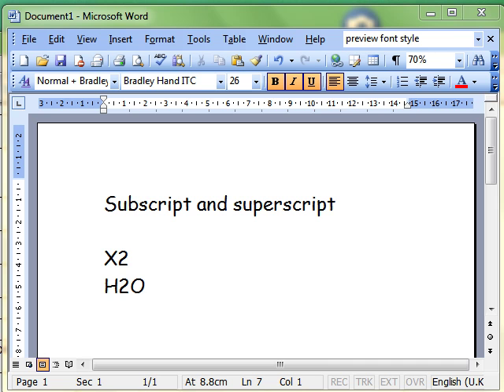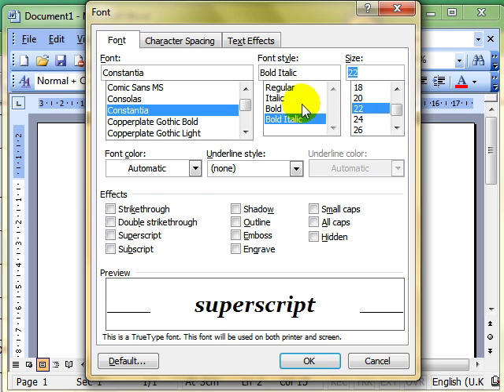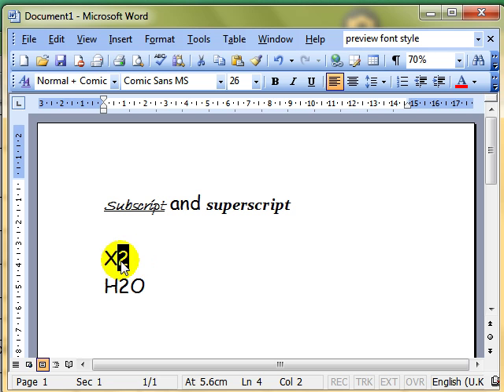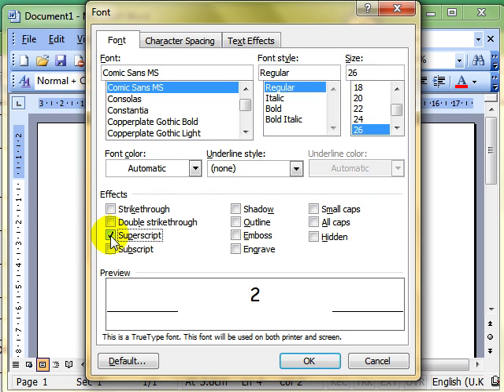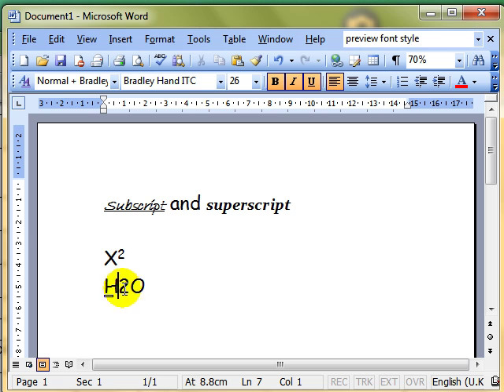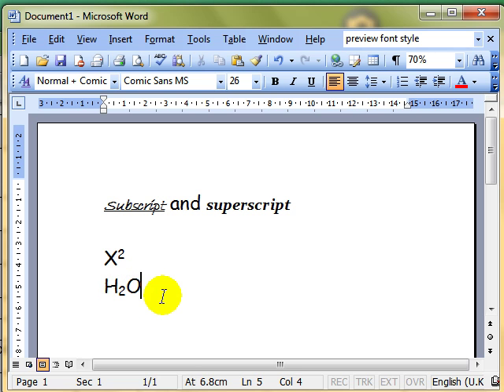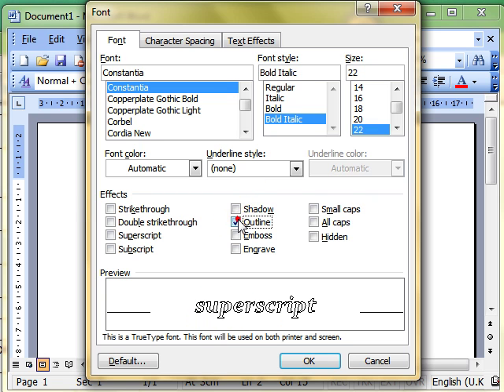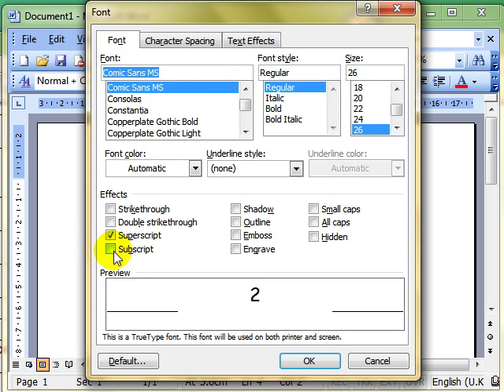Microsoft Word 3313 Subscript and superscript ECDL ITQ2